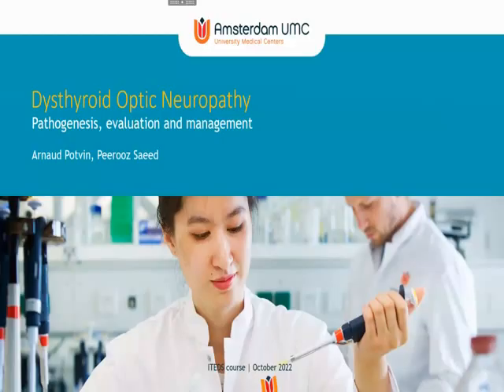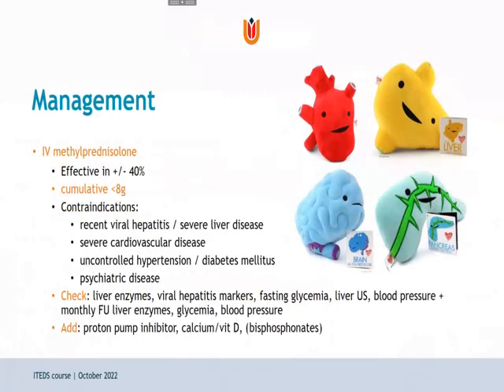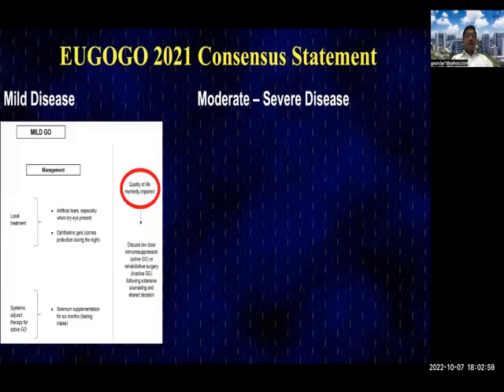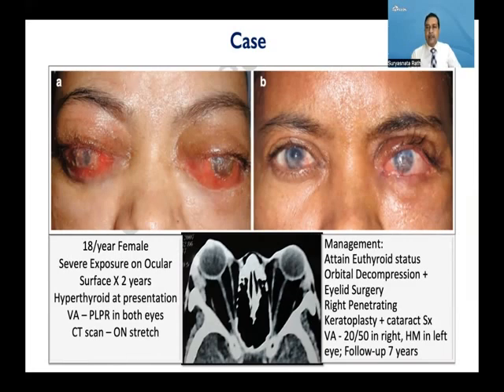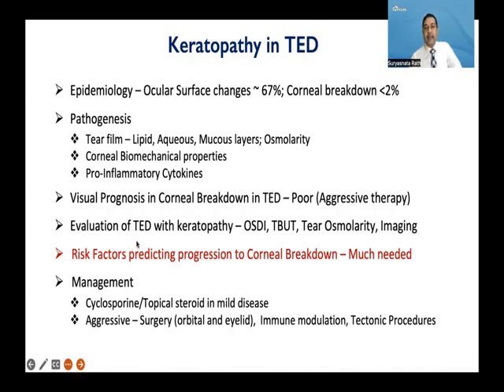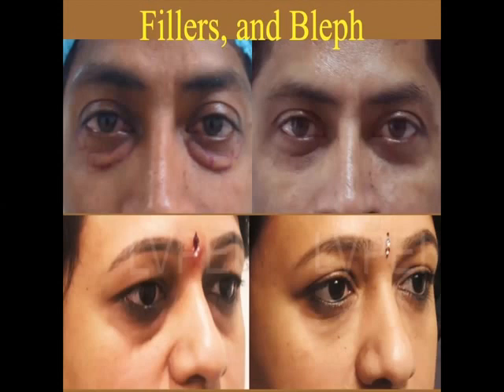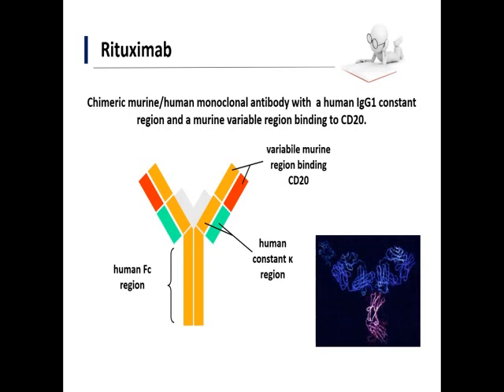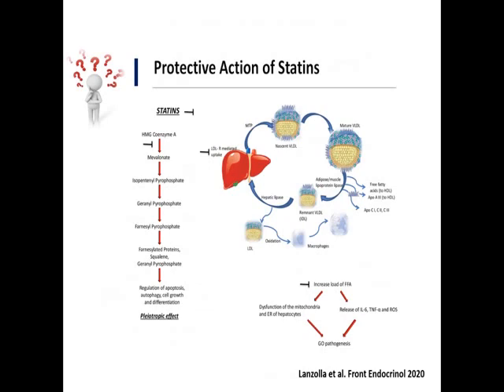ITEDS Instruction Course Oct 8 2022